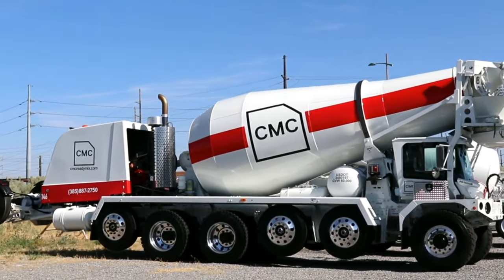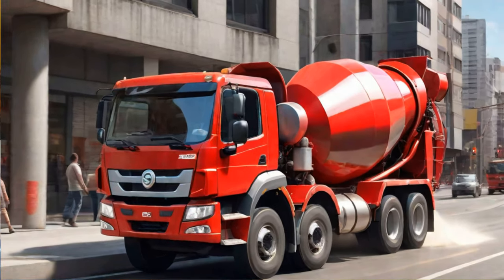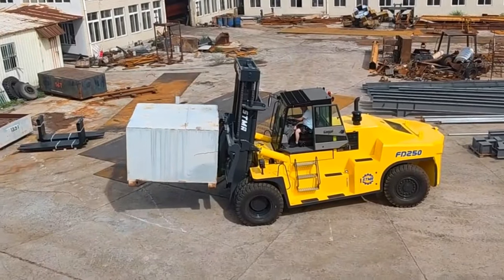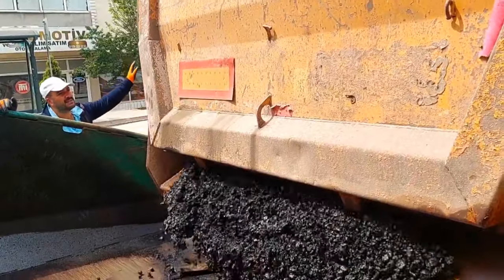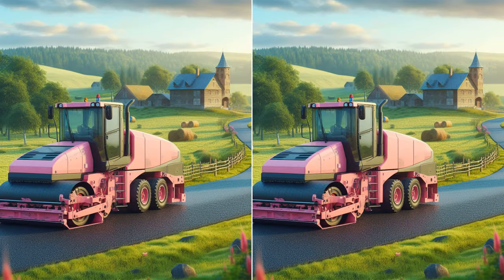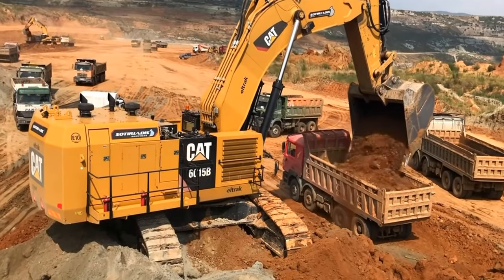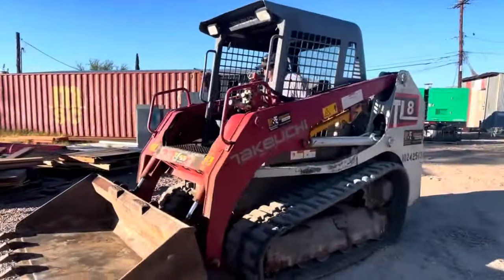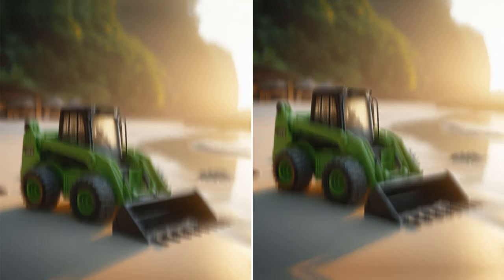Construction Adventures: Learn Colors, Spot Differences, and Discover with the Mighty Machines!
Hey, folks! Get ready for an exciting journey into the world of construction and heavy machinery on today's video. We kick things off with an insightful exploration of one of our fantastic machines, like the concrete mixer.

But that's not all—get those detective skills ready because we're turning the spotlight on color! Can you spot the specific color of our featured equipment, such as green for the concrete mixer? Challenge accepted!

And just when you thought the fun couldn't get any better, we've got a brain-teasing task for you. Dive into the details as we present two seemingly identical pictures and challenge you to find five differences. It's a visual puzzle that will put your observation skills to the test.

With five different pieces of heavy machinery in focus—concrete mixer, forklift, asphalt paver, dump truck, and mini loader—there's a whole construction wonderland waiting for you to explore. Ready to dive into the world of construction excitement? Let's roll!

00:00  - In our first episode, we dive into the world of concrete mixers. Can you spot the vibrant color of our concrete mixer friend? Get ready to learn and have a blast!
02:01 - Get ready to sharpen your observation skills! In this episode, challenge yourself to find 5 differences between two seemingly identical pictures of our colorful concrete mixer. Can you spot them all?
03:03 - Next up, it's time to meet the forklift! Keep those detective skills sharp as we search for a purple forklift. You're doing great—keep it up!
04:22 - Time for a visual puzzle! Pause and inspect closely as we present two images of forklift fun. Your mission: find 5 differences and show off those detective skills. How many can you uncover?
05:26 - Our construction journey continues with the asphalt paver. Task at hand: find the picture of the purple asphalt paver among its colorful peers. Let the search begin!
06:48 - Attention, detectives! Dive into the asphalt world and spot the distinctions. Two pictures, one purple asphalt paver. Your challenge: discover 5 differences. Let the construction exploration continue!
07:54 - Hold on tight as we roll into the world of dump trucks! Can you pinpoint the blue dump truck in the lineup? Your keen eye is leading us through the construction wonderland.
09:34 - Gear up for the dump truck challenge! Can you distinguish the blue dump truck from its twin? Analyze closely, spot 5 differences, and become the ultimate construction detective!
10:37 - Last but not least, our adventure concludes with the mini loader. Spot the green mini loader in the construction mix! You're a pro at this, and we appreciate your enthusiasm!
12:05 - Our adventure concludes with the mini loader mystery. Compare two images and identify 5 differences in the vibrant world of the mini loader. How many details can you spot before we wrap up?